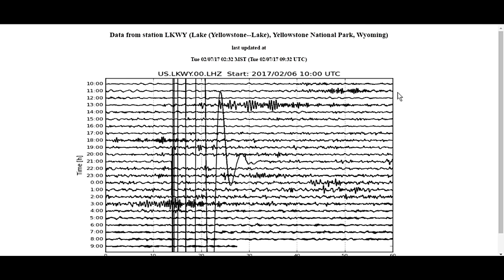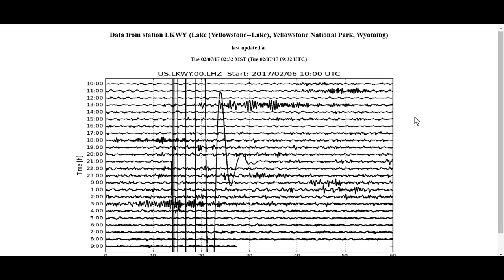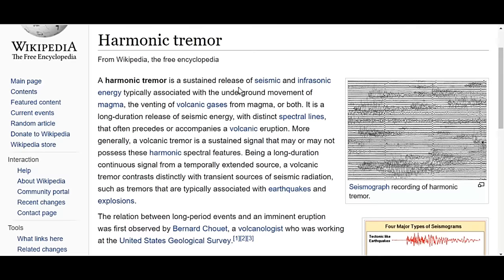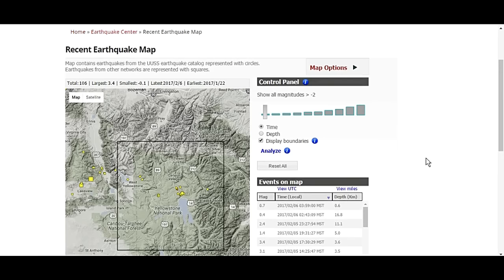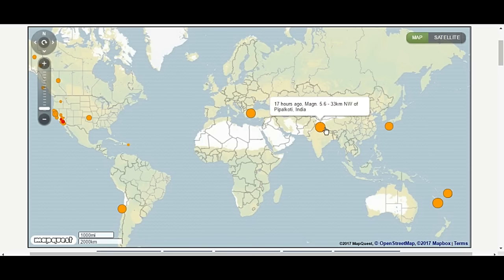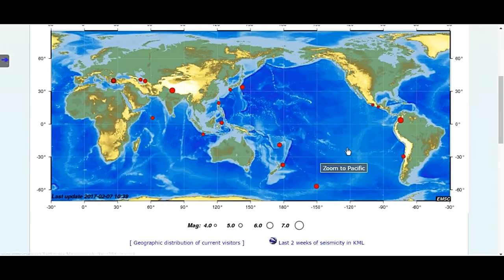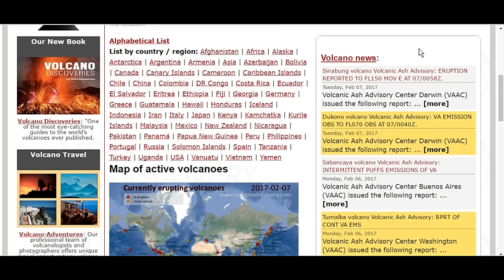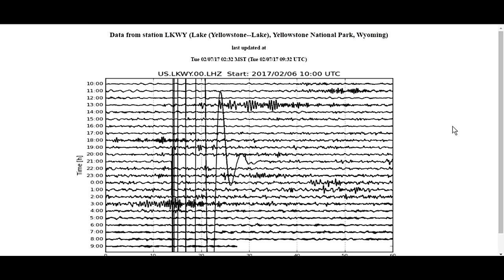YELLOWSTONE SHOWING SIGNS OF HARMONIC TREMORS